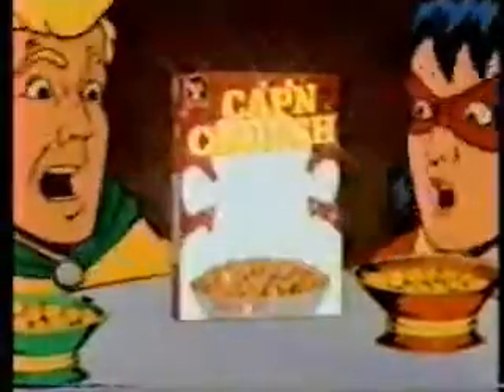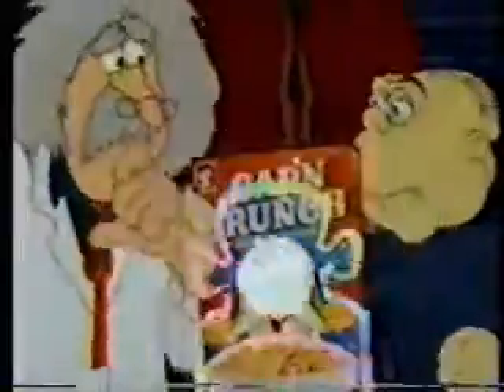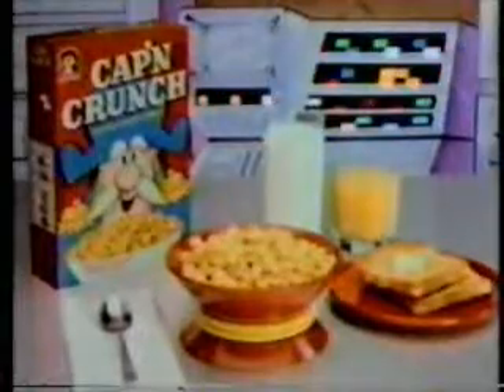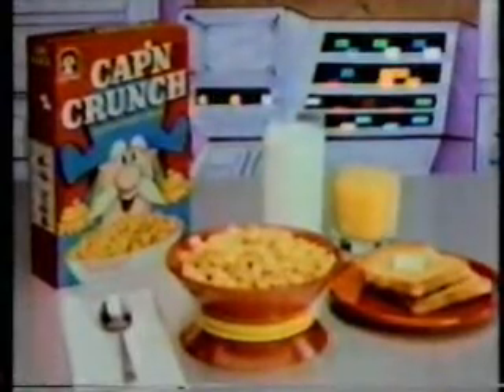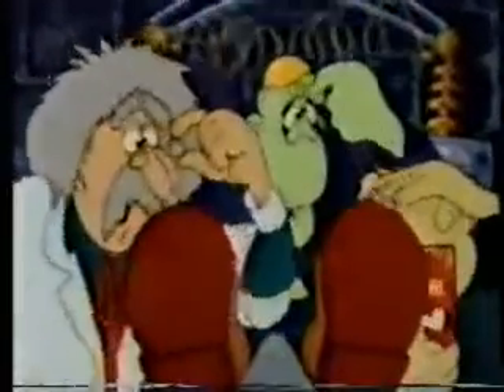Bugs Bunny Road Runner Show break with space bumpers B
Here is the other example of the Bugs Bunny Road Runner Show using Space Bumpers from July 1985 in one of my more rarely played tapes. In both cases, it was going into the final break.  Also included here are plugs the Colgate pump and Captain Crunch.